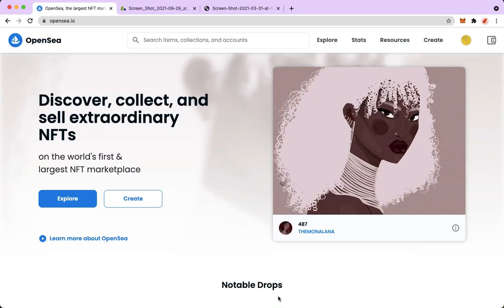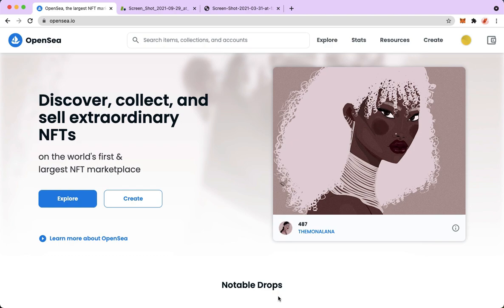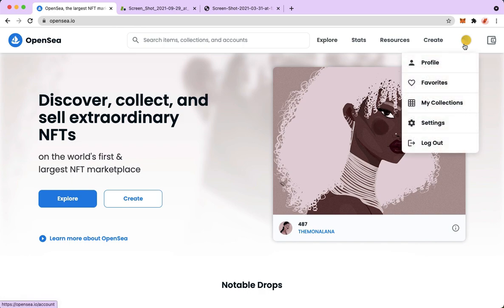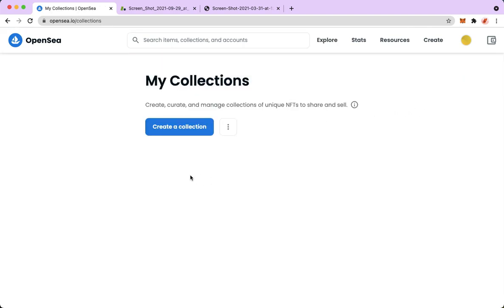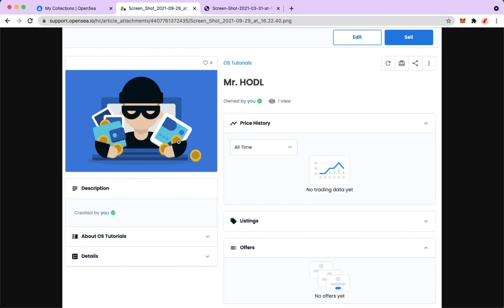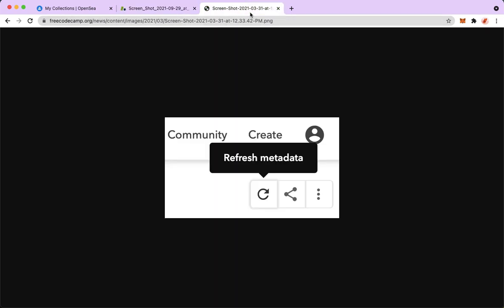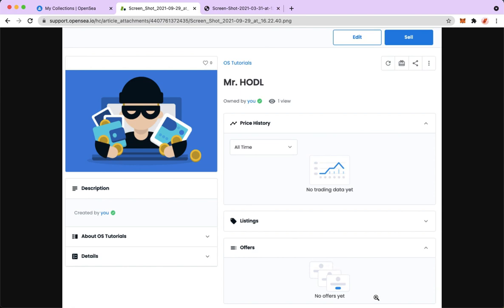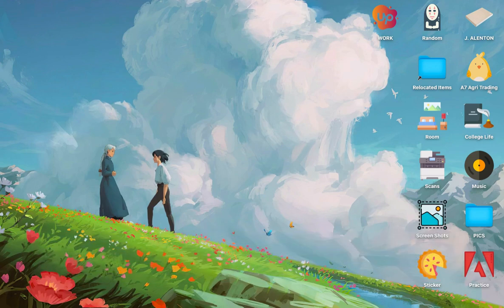How To Refresh Metadata On Opensea (Step By Step)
Learn How To Refresh Metadata On Opensea (Step By Step)

In this video, I will show you how to refresh metadata on opensea (step by step)